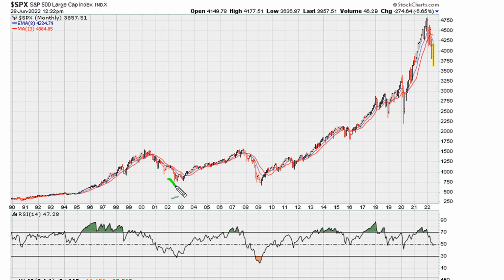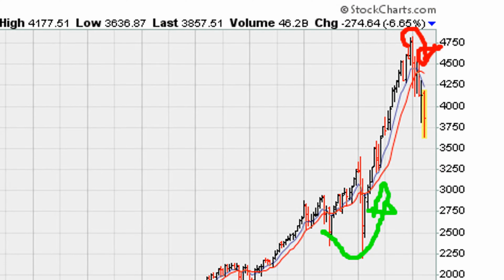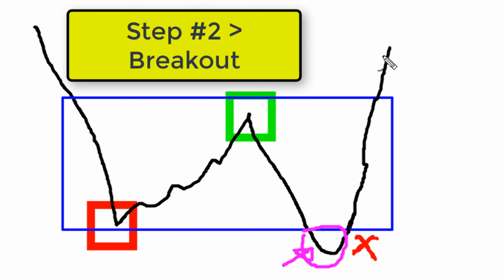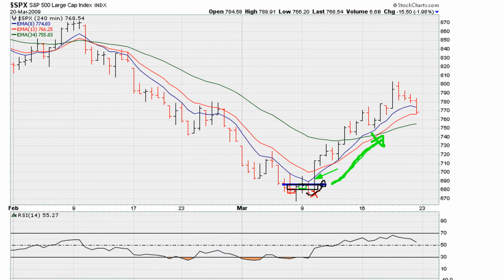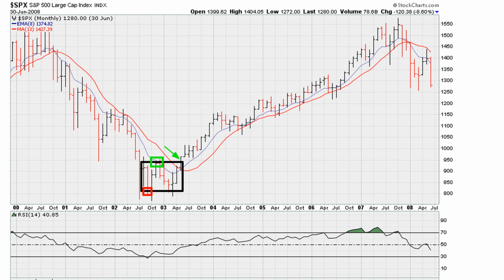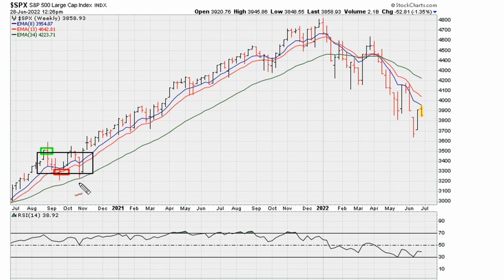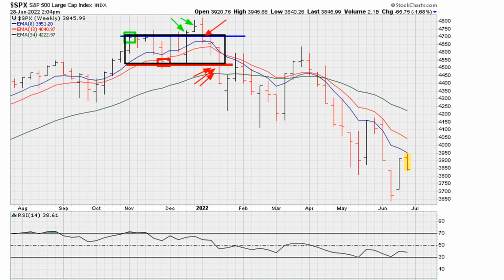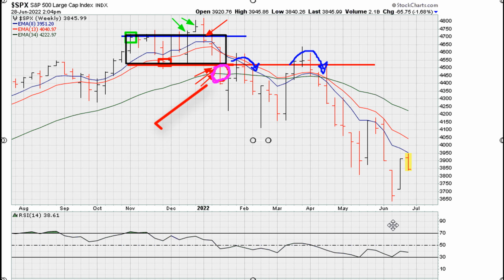🔴 Reversal Trading Was Impossible, Until I Found This Simple Strategy That Changed Everything... 💪 ⭐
100% High Probability TREND REVERSAL | An Incredibly EASY Technique to Detect Trend Changes. 100% High Probability "TREND REVERSAL" Patterns & How to Trade Them (ADVANCED).

Powerful Strategies to Detect Trend Changes (BEFORE They Happen)

High Probability Trend Reversal Patterns And How to Trade Them.

In this video, I will give you an easy 2 step process to identifying when a trend is reversing, when to act and how to take maximum advantage.

Market Crash Getting Serious ! Exit or Buy more ?
Michael Burry: EVERYONE'S Lying!! A BIGGER Crash Is Coming
सरकार का कदम 2 mega crash लूट गया trader ? | recession में आया ये stocks ? | economic crisis
History of Market Crashes: Dutch Tulip Market Crash. dot.com Market Crash
CARDANO CRASH To $0.35 Then HUGE Trade Opportunity?!
OMG! BITCOIN TO DUMP AGAIN!? Crypto Price Crash Analysis TA/ BTC Cryptocurrency News Today
we need to talk... i'm poor now. Don't buy the dip.
BUY THE DIP richtig machen! So vermeidest du Fehler beim Nachkaufen!
Google - Facebook - SNAP - PINS Stock Crash - When Is It Safe To Buy The Dip?
BUY THE DIP o SELL THE RALLY? Vienen más Correcciones? Datos Macro Micro Semana que
Facebook (FB) Stock CRASH!! Do You Buy The Dip In Meta Stock?

There is ever only this NOW moment! THERE IS NOTHING BUT THE CREATOR, All Is One - There Is No Other Truth.